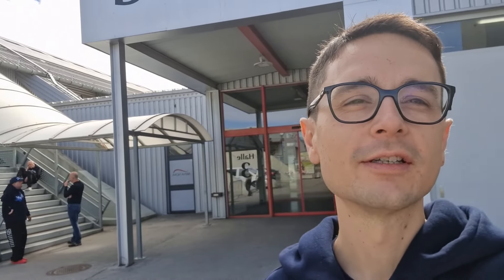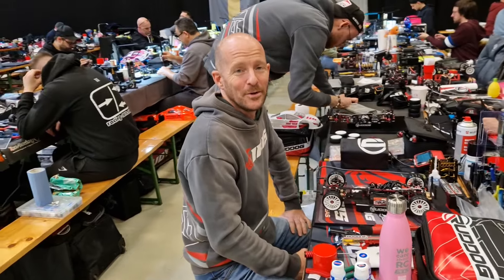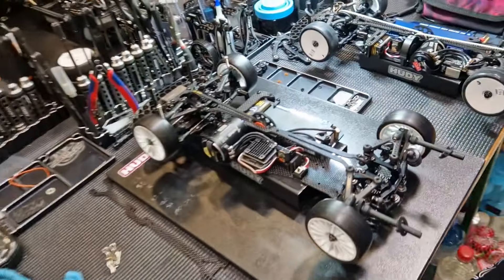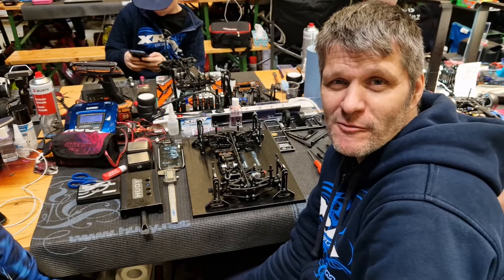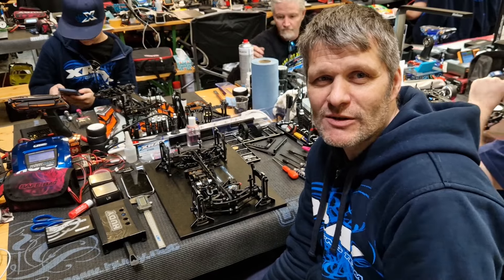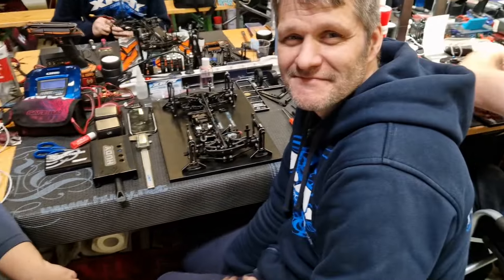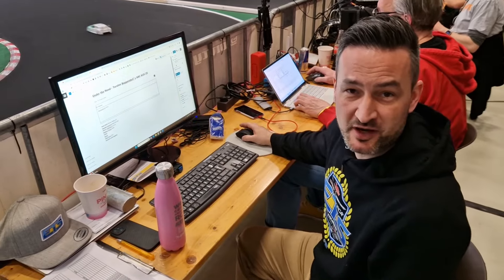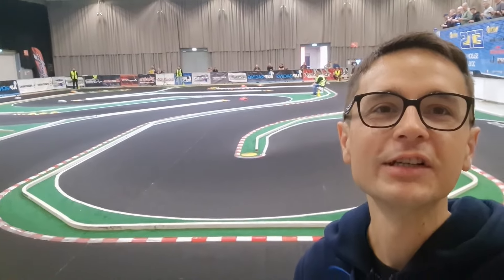Pit Walk @ ETS R6 in Wiener Neustadt!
Check this out! An insight into the pits & atmosphere at the final round of the biggest TC racing series in the world, the ETS - Euro Touring Series! This round is held at the Arena Nova, and the host club being 1.MRC Wiener Neustadt!

This pit walk features interviews with organizers and drivers. I hope that you'll like it!